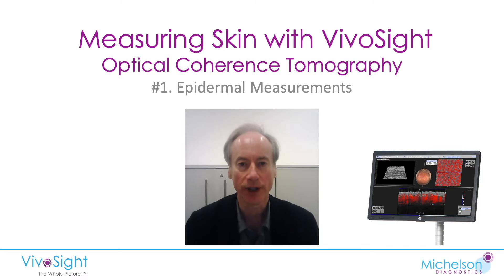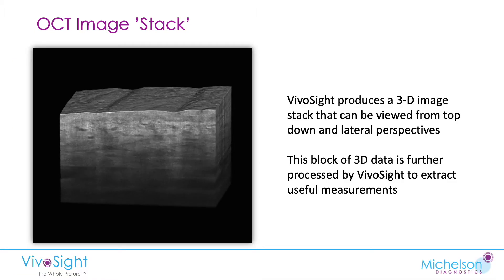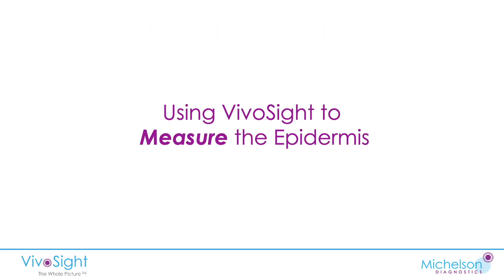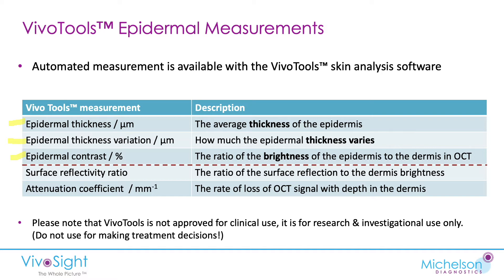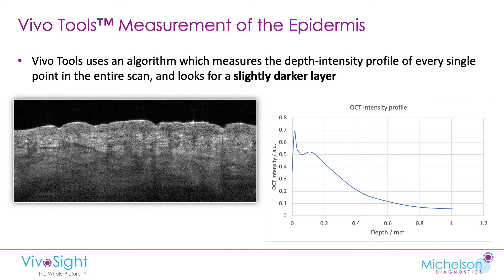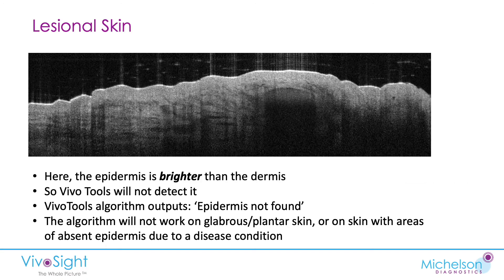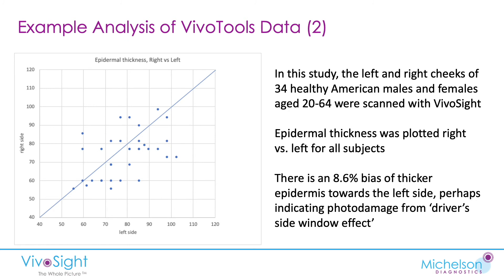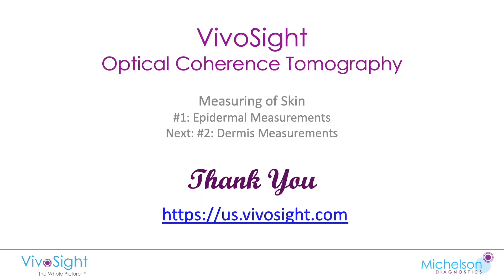Measuring Skin with VivoSight OCT - Part 1: Epidermal Measurements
Join us for a multi-part video blog series with one of the preeminent experts in the field of dermatologic imaging. Jon Holmes covers aspects of Measuring
 Skin with VivoSight OCT in an educational, tutorial style of way.